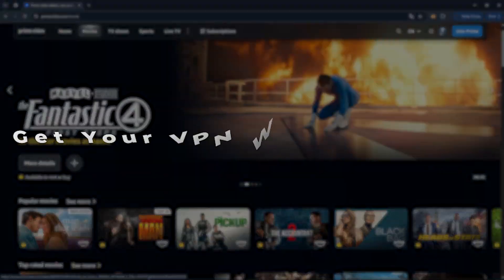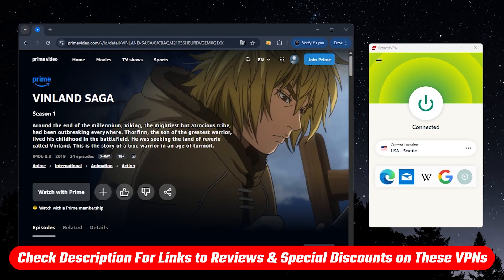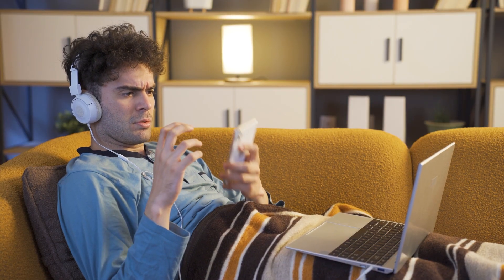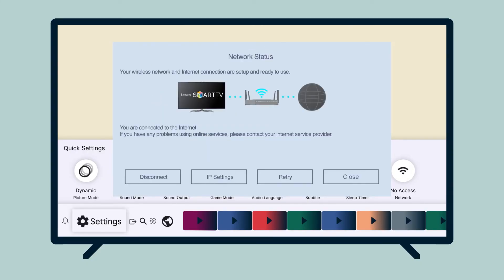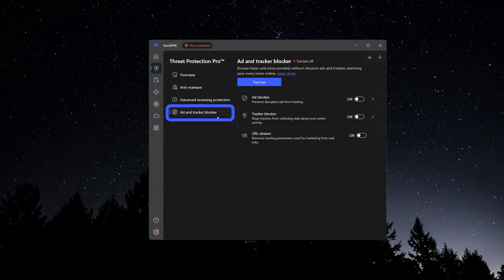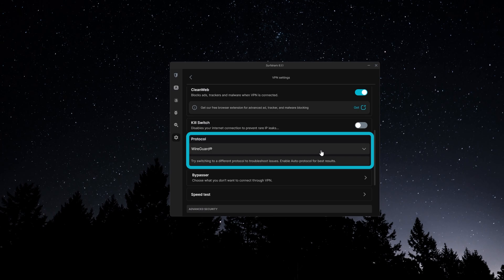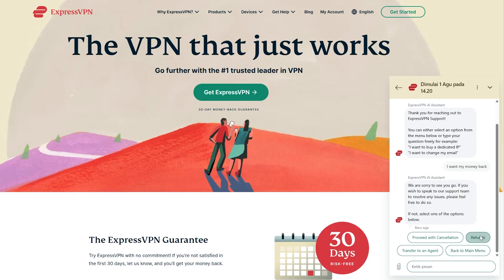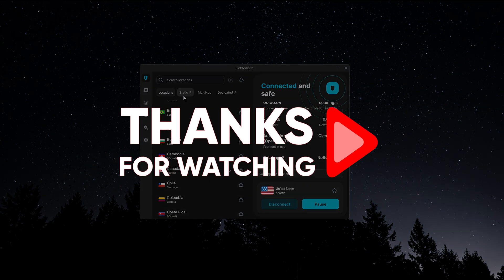Fix VPN Not Working Amazon Prime: Why Your IP is STILL LEAKING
🌐Fix VPN not working Amazon🌐

Fix Amazon Prime Video Not Showing Titles

Amazon Prime Video limits its content by region, which means a lot of shows and movies disappear when you’re outside the U.S. This happens because of geo-restrictions, where Amazon only licenses specific titles for certain countries. So if you’ve ever searched for a series like Vinland Saga and couldn’t find it, that’s why.

Best VPNs That Work With Amazon Prime

The first option is ExpressVPN, my go-to for smooth streaming and quick setup. It’s compatible with nearly every device—including Fire TV, Smart TVs, and routers—and supports up to 14 simultaneous connections. With over 3,000 servers in 105 countries, ExpressVPN gives you the easiest and most consistent access to Amazon Prime’s U.S. library.

Which One Should You Choose?

If you want the simplest option that works instantly on any device—including Fire TV or Smart TVs—ExpressVPN is your best bet. For those who prioritize speed and privacy tools, go with NordVPN. And if you’re after the best price with unlimited connections, Surfshark is unbeatable. All three come with a 30-day money-back guarantee and 24/7 live chat support, so you can try them risk-free and get help anytime.

Hope you enjoyed my Fix VPN Not Working Amazon Prime: Why Your IP is STILL LEAKING Video.